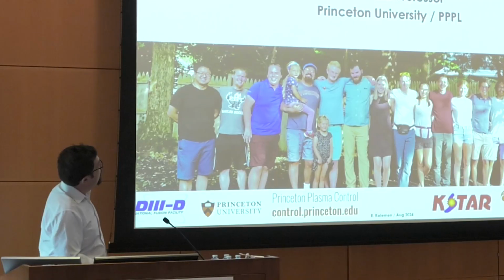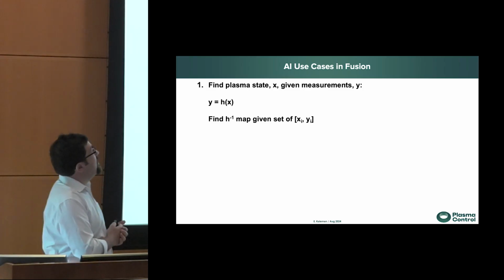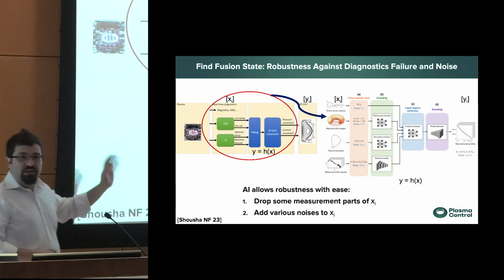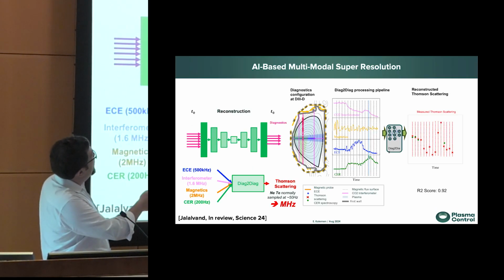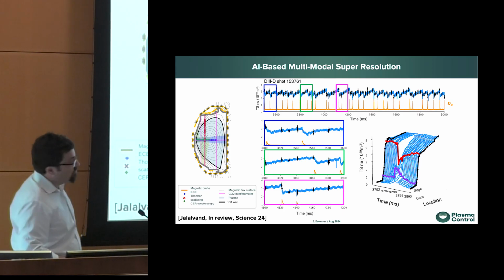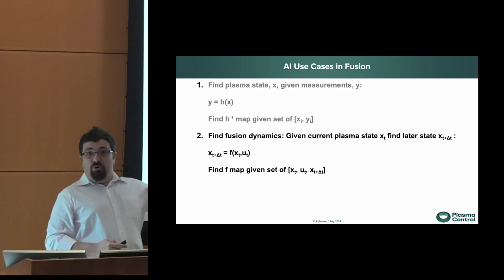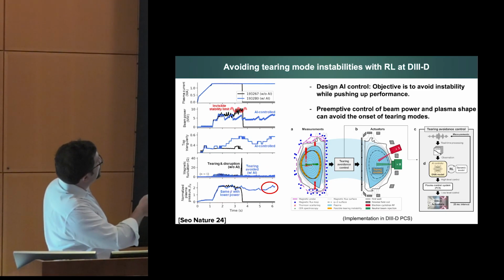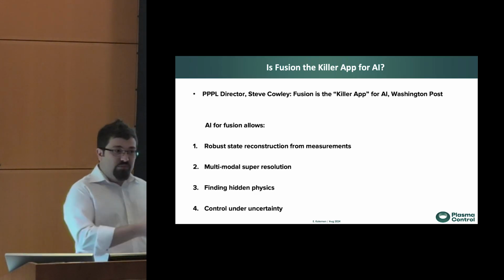Kolemen, Egemen - "A.I. for Fusion Energy"